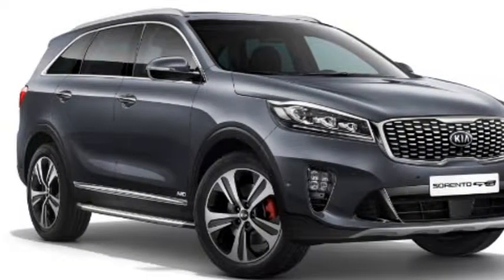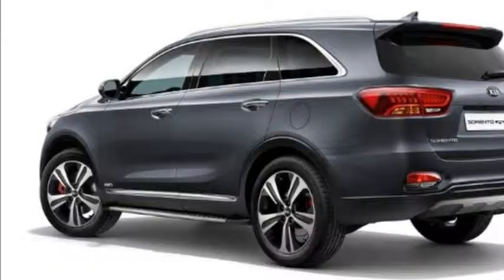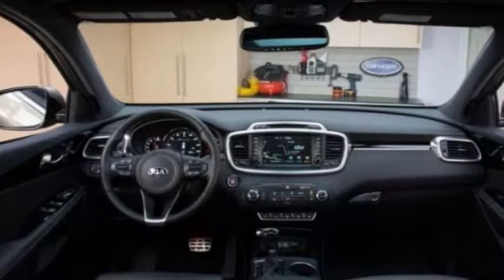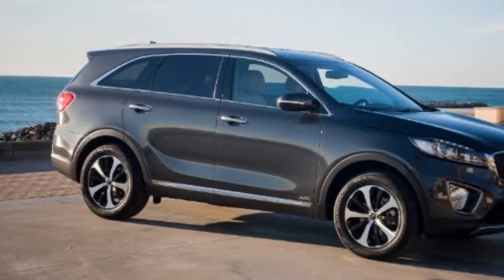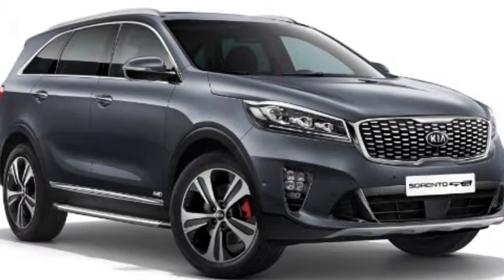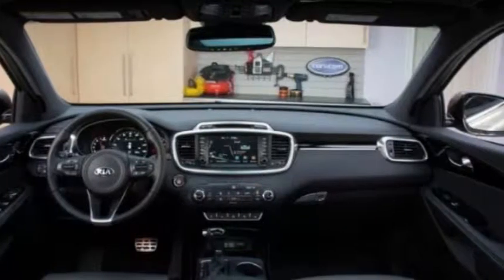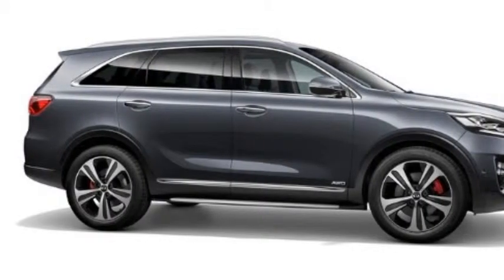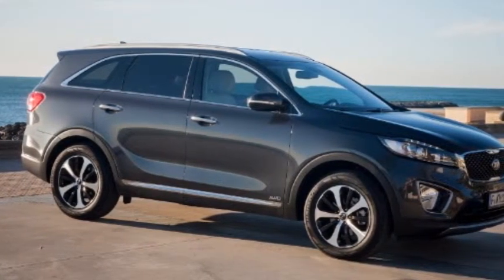2019 KIA Sorento Release Date,Specs